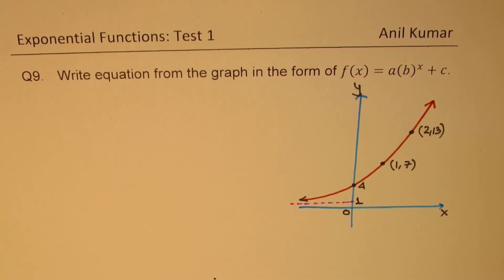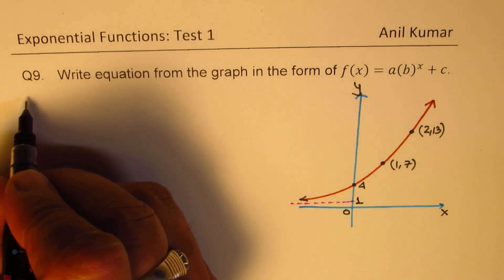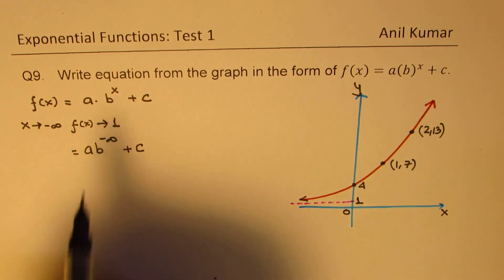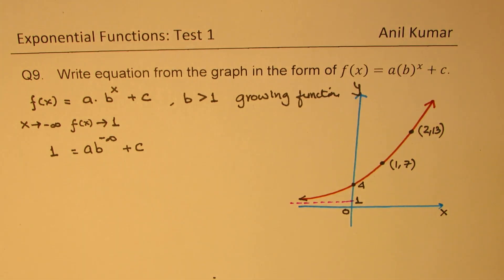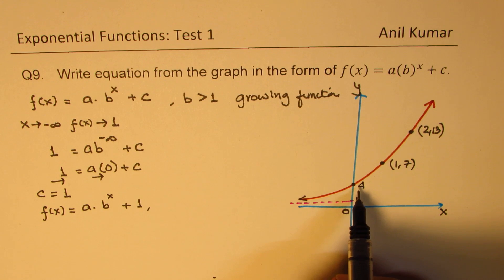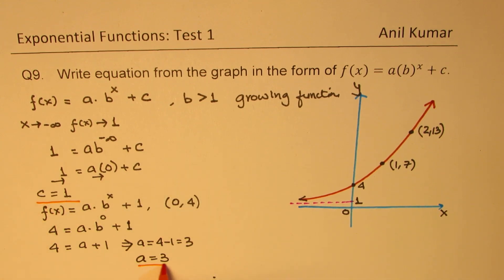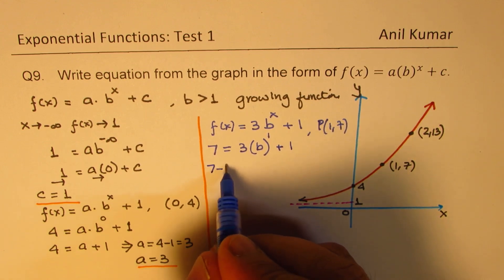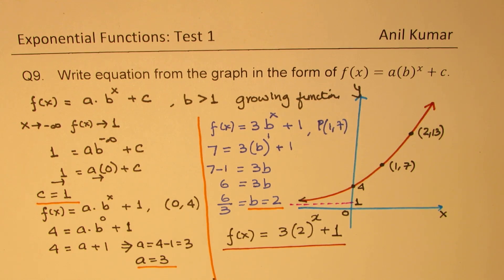How to write equation of exponential function from graph f(x)=a(b)^x+c